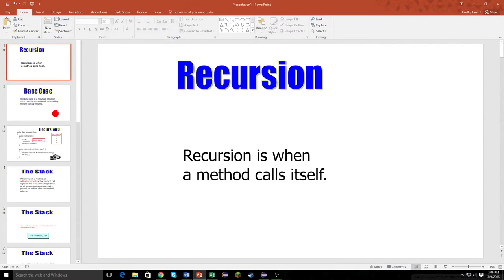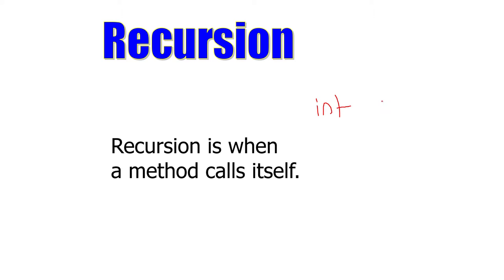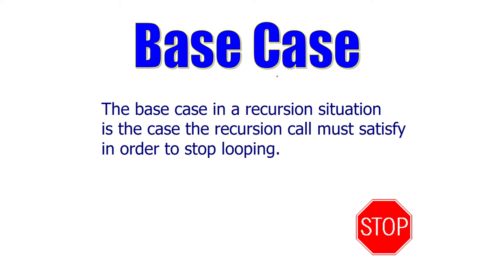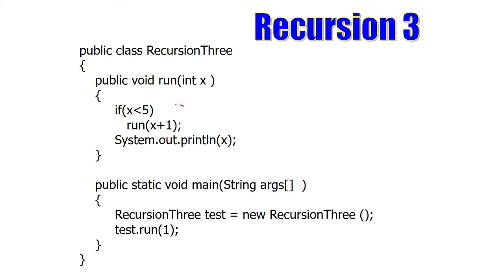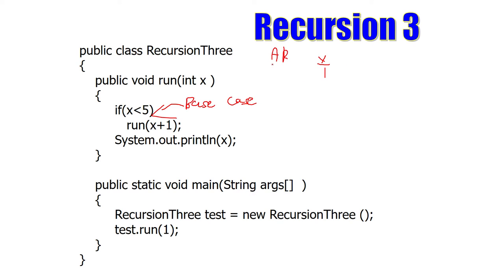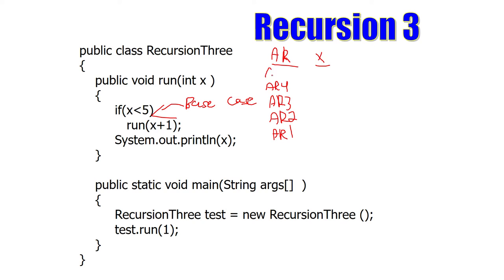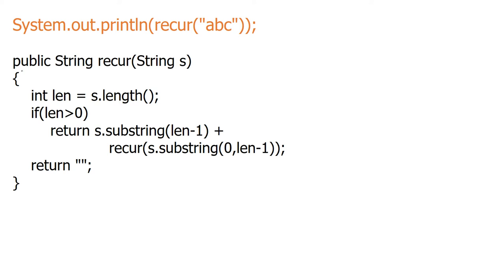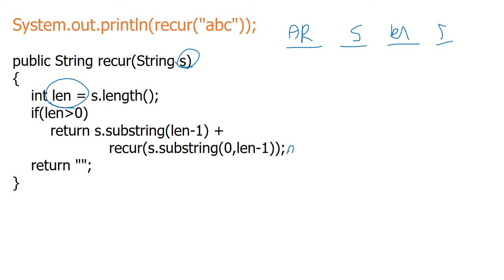AP Computer Science A - Recursion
This is a tutorial on Recursion and what it is, and how to completely walk through it in methods. You NEED basic Java foundations before watching this video.